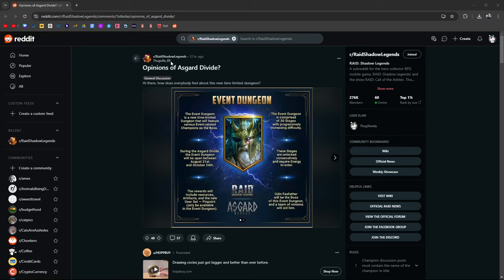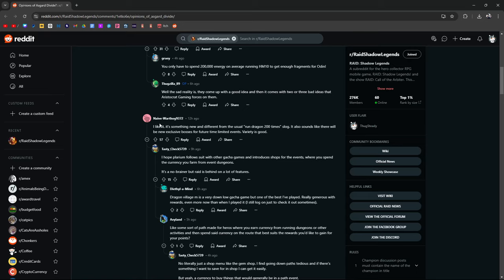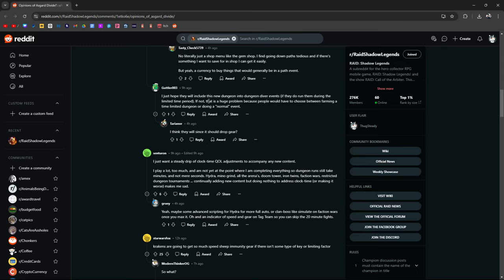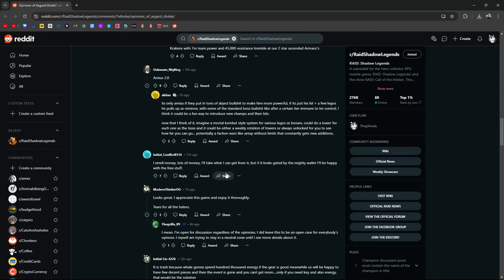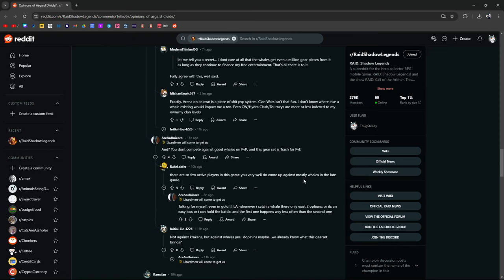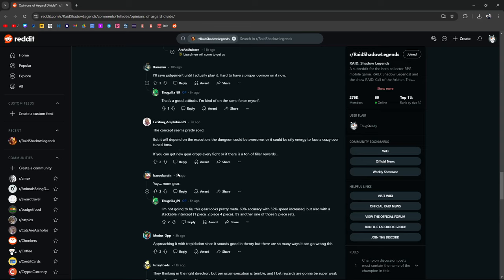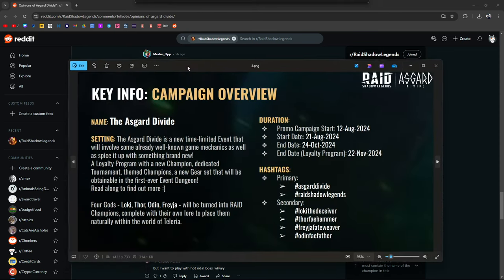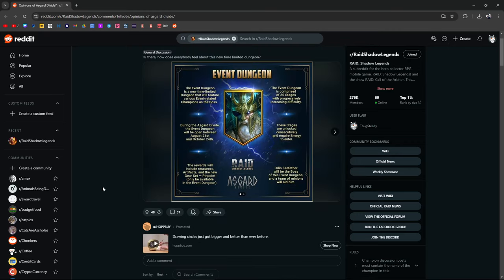Opinions On The Asgard Divide Limited Time Dungeon | Raid: Shadow Legends